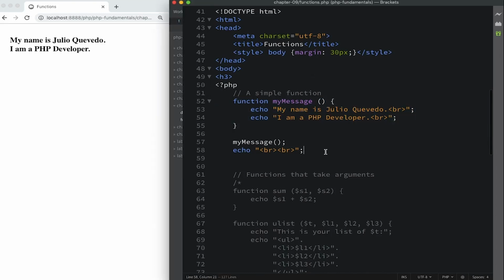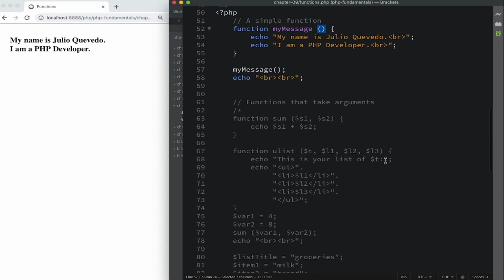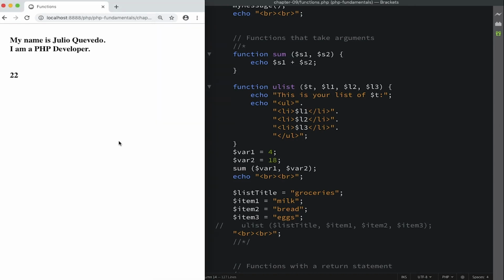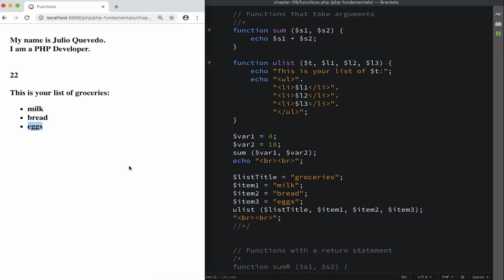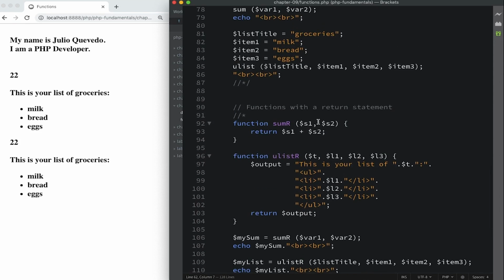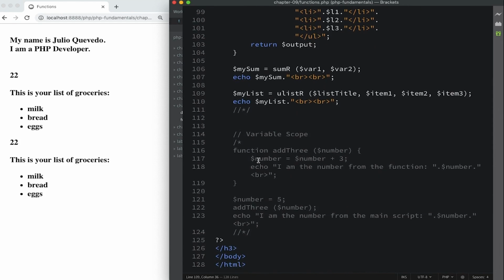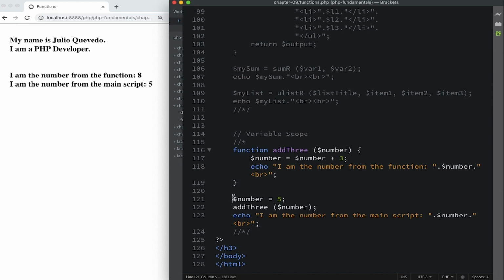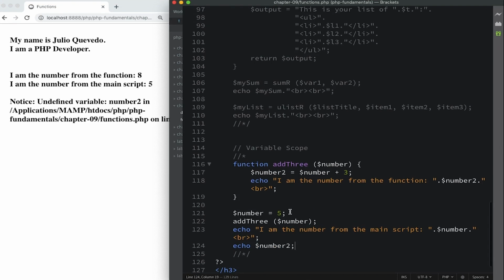10 Functions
Key Features
Server-side development with PHP
Back end processing with PHP

PHP syntax and command structure
Major PHP commands and methods
Form processing with PHP

About
This course is for both beginners and seasoned developers who want to learn how to build responsive websites and user interfaces with modern HTML5 and CSS3+ technologies such as PHP.
Enrolling in this course will make you a candidate for PHP Specialist status. As a PHP Specialist, you will be uniquely qualified to help companies, brands, and development firms create high-quality website code. Your knowledge will be critical to teams that develop websites with PHP as you help them create high-quality, highly maintainable code.